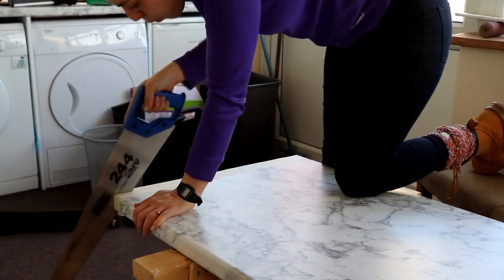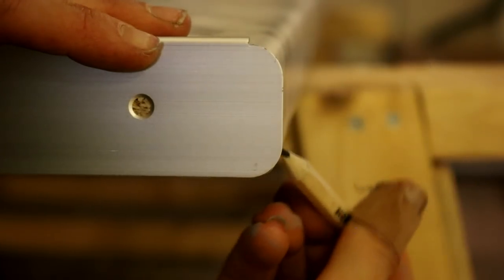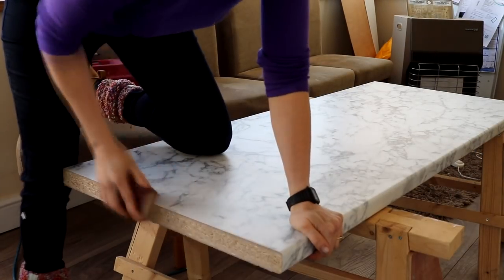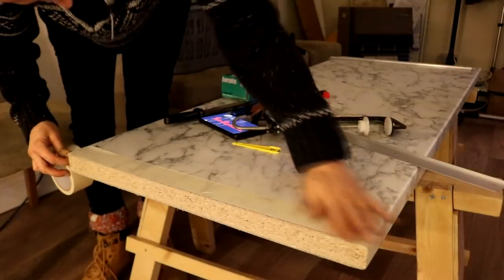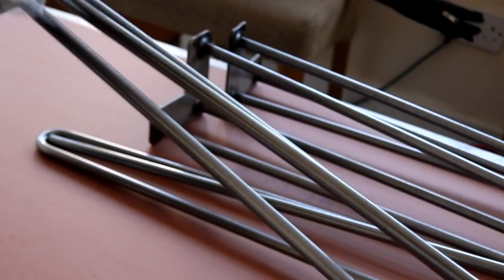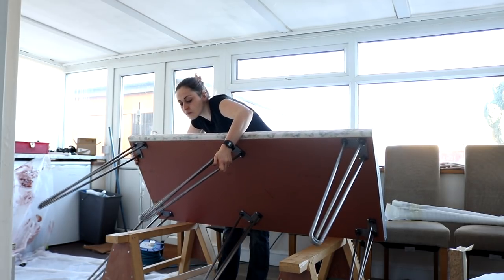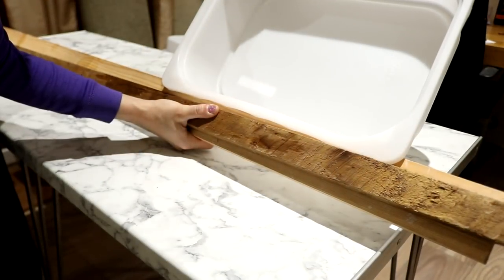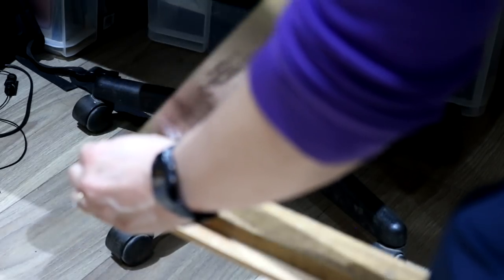DIY Faux Marble Desk with Hairpin Legs | The Carpenter's Daughter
After being left with a spare piece of laminate marble kitchen worktop from my utility series, I really wanted to make a desk out of it.  But the idea is that I can use it for food photography and film shoots too.

It's a very easy DIY project and no Fablon in sight!  I prefer this alternative as it's more hard wearing and robust.

VOTE FOR ME:
if you love what I do, please could you be so kind to vote for me to win one (or two) blogging awards? 😀
I'm under:
Section 4 - Tastefully Vikkie &
Section 11 - The Carpenter's Daughter
Here's the vote form and I'd MUCH appreciate your help again

I was kindly gifted these 71cm long hairpin legs by The Hairpin Leg Co.  Mine are raw and 3 rod.

Clear Silicone Sealant [Amazon]
Hacksaw [Amazon]
Clamps [Amazon]
Trofast drawers (£1.50 in ebay) [Amazon]
Bosch combi drill [Amazon]

FOOD:
My Food Channel: